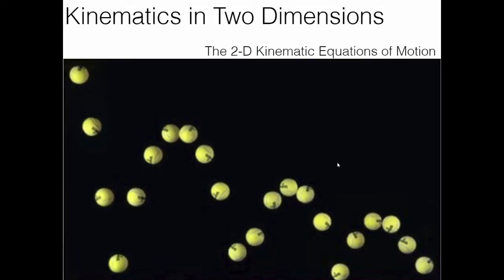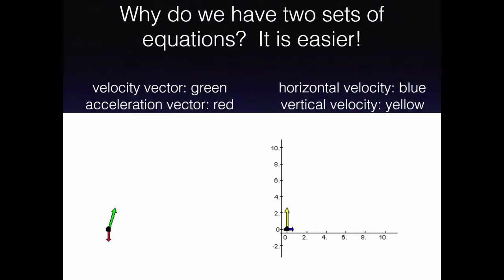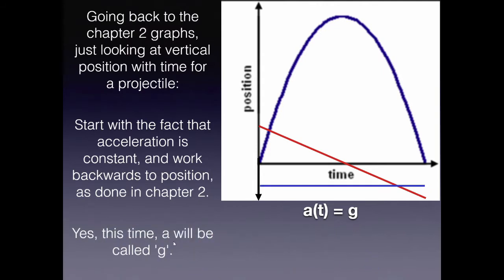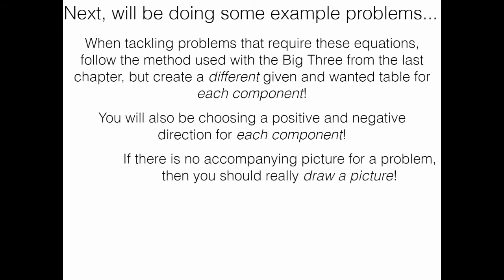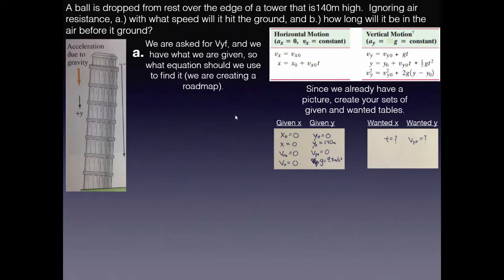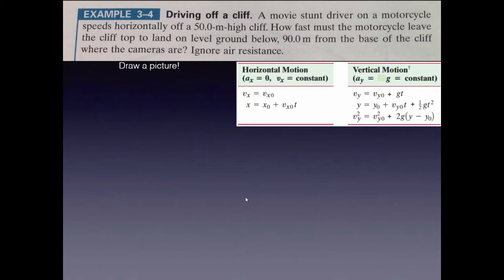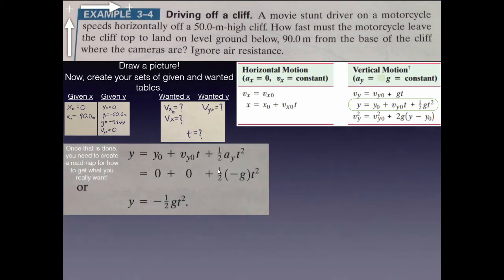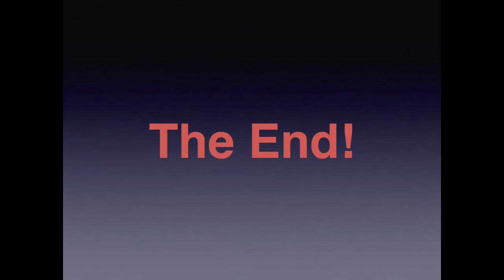Physics Course - Unit 3 Lesson 3 - Deriving the 2-D Kinematics Equations and the Range Formula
In this video, the third lesson of my third unit on 2-D kinematics, we will derive the 2-D kinematic equations of motion and the range formula.  We will then look at a few simple problems to begin studying the problem solving process.